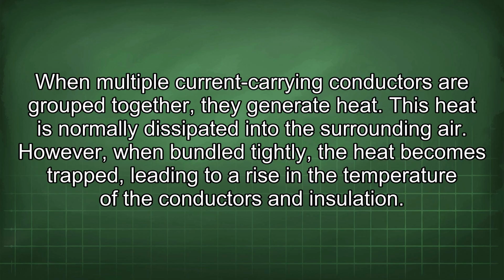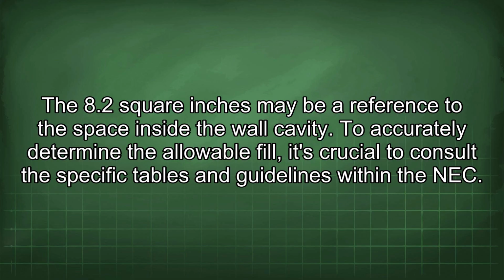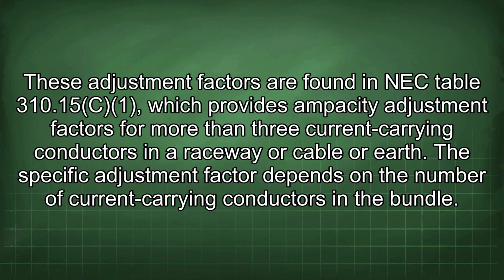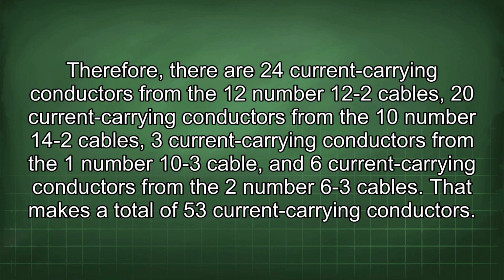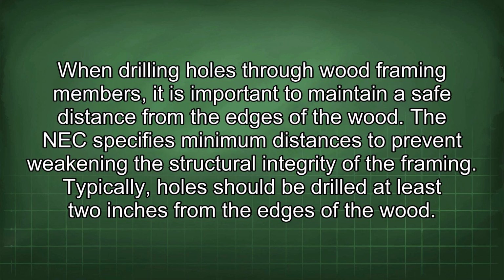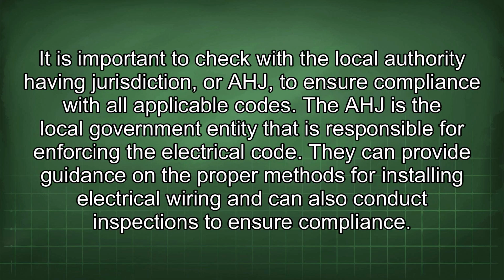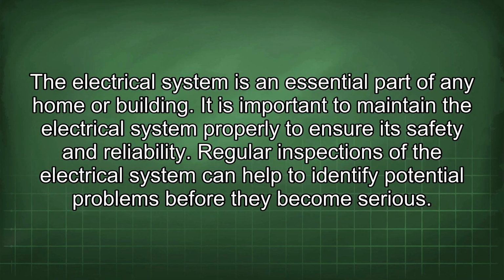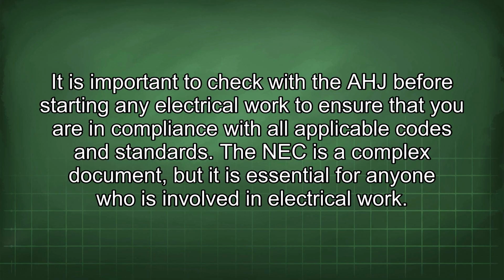Bundling NM Cable Not a Good Idea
Bundling NM cables as described exceeds NEC fill requirements. This can lead to overheating and damage. Always follow NEC guidelines for electrical system safety.